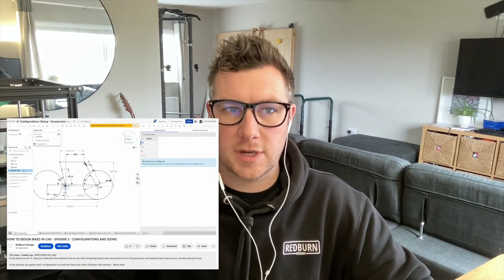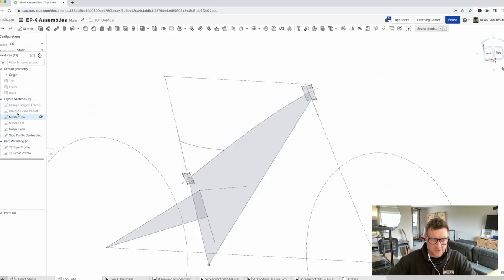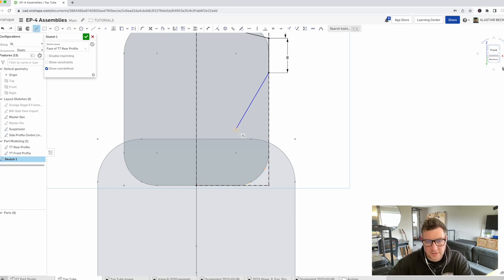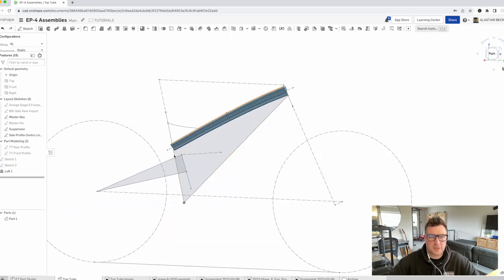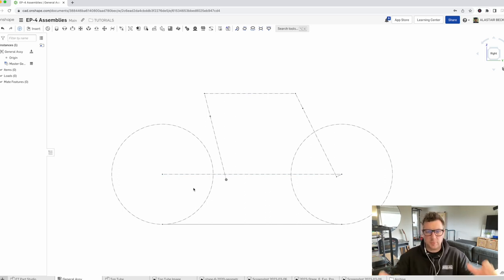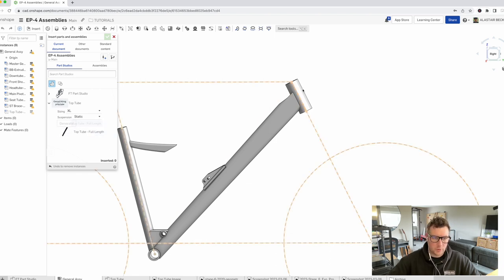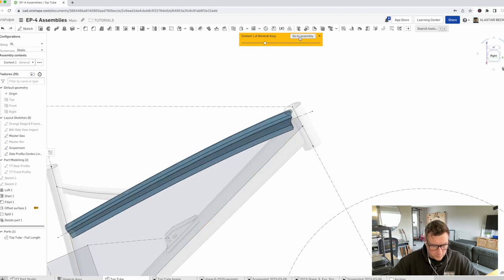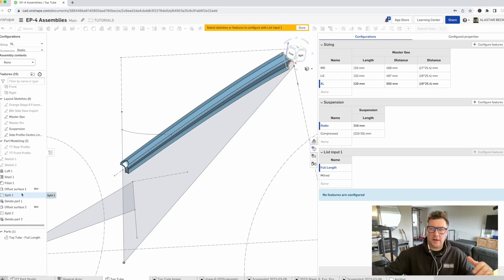ASSEMBLIES IN ONSHAPE | BIKE FRAME DESIGN USING CAD SOFTWARE - EPISODE 4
HOW TO DESIGN BIKES IN CAD - EPISODE 4 - ASSEMBLIES AND IN CONTEXT MODELLING

In this series we aim to  help you understand the methods that we use when designing bicycle parts and products from the ground up, and hopefully help improve your cad skills along the way.

In this episode, we take our basic geometry sketch and start to design parts and turn those into solid parts using a variety of OnShape features and tools.

It is helpful to understand the basics of creating your geometry skeleton and how to configure it into multiple sizes, so if you missed our first episodes, be sure to watch them first before diving into the more complicated steps:

Using assembly files within OnShape is an essential skill that will allow you to build complex models that are both functional and robust. If done correctly, it will make it a lot easier to make revisions to your design at any stage throughout the development process.

Some of the tools used in this video include;
- Insert Sketches
- Insert Parts
- Fix part in space
- Configurations
- Loft with Path
- Split Part with surface
- In Context Modelling

We are producing many more episodes to follow, covering the next steps such as;

Episode 5: In Context editing - How to design and adjust parts related to your new assembly so that you can make sure everything fits perfectly together.

If you found this helpful or if you have other questions that you would like us to help answer, be sure to comment below or get in touch with us directly via our website or social media @redburndesign

If you want to get involved and set up a free Onshape account,

Don't forget to like and subscribe, and if there are any features or videos that you want to see, please leave a comment below and we will try to produce more content regularly.